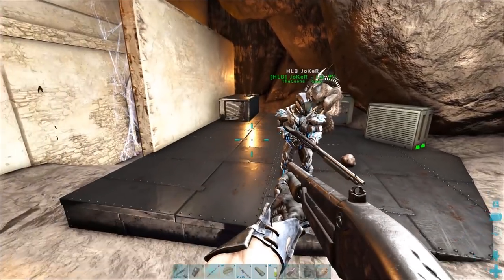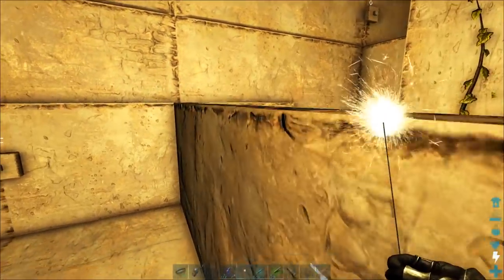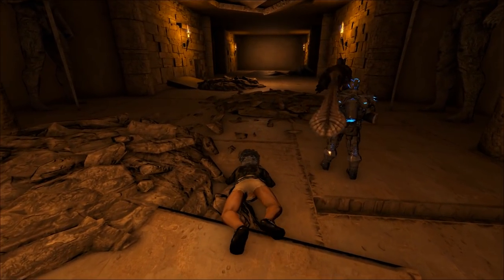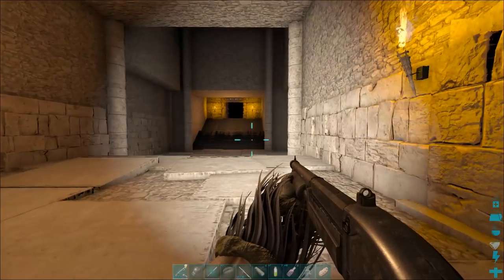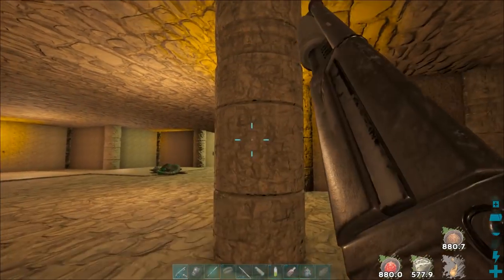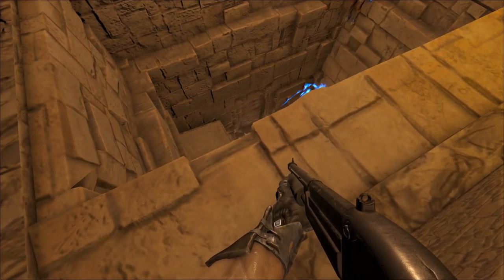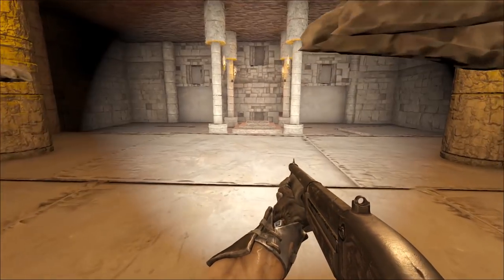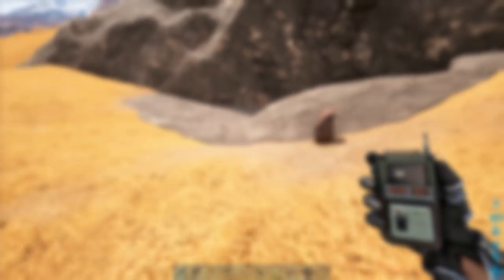COMPLETING THE LABYRINTH CAVE! :: Exploring the Ragnarok Desert Region! :: Ragnarok Explorers Ep. 35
This, geeks, is The Ragnarok Explorers, an Ark: Survival Evolved exploration series set on the Ragnarok DLC map. In part thirty five of our survival series we explore the new Ragnarok desert expansion.

The recent desert update brings Ragnarok to 99% complete, and this series is nearly complete. In today's episode we explore the desert labyrinth cave located at 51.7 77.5, we solve the puzzles, survive the traps, navigated the obstacles, kill the bats, and escape the maze cave!

This series is recorded on the IronMine Ragnarok server with these creators.

►(Intro/Outro) Happiness
►Mary Jazz

►Blushes
►A Bouquet of Roses
►Breathing
►One With Nature
►The Battle
►Lost In Memories
►Fun Time

►Ragnarok is a hyper-realistic Ark map, that became DLC in 2017.
►Ragnarok Wiki
►I play the game on PC.